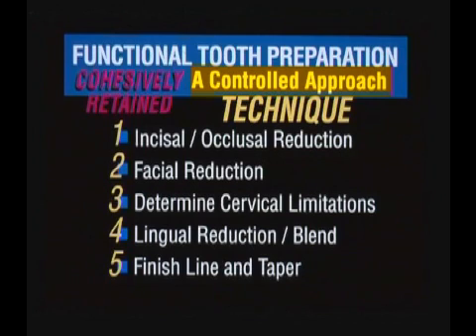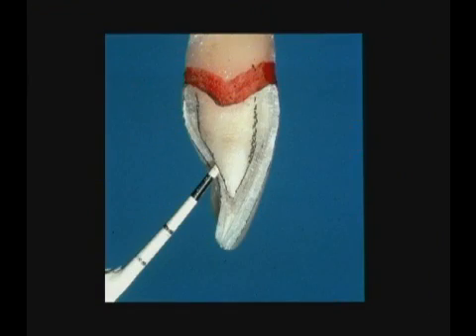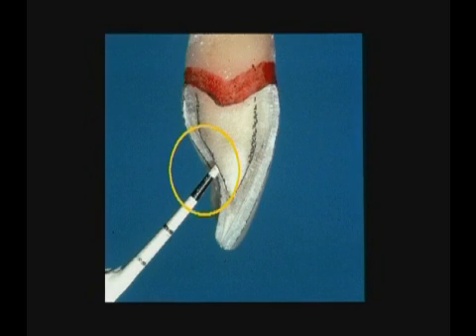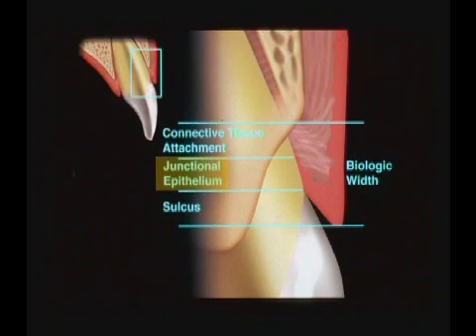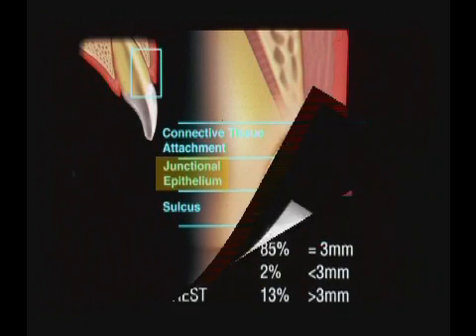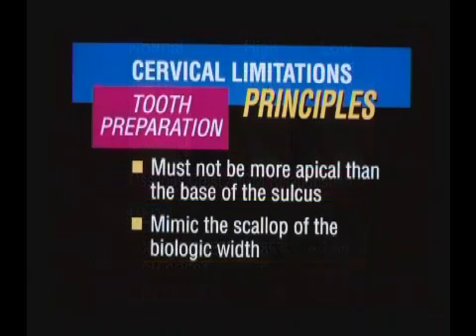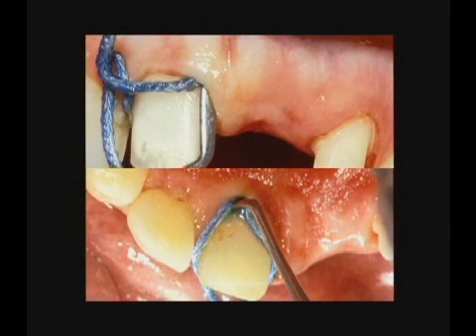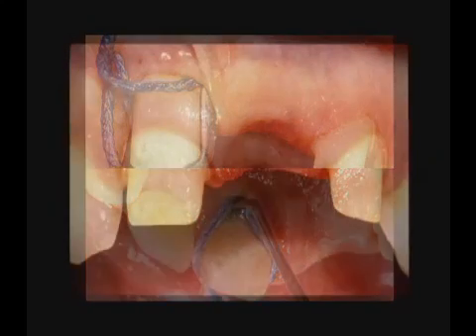Kois - New Paradigms for Anterior Teeth Preparation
In these two DVDs Dr. Kois describes, in meticulous detail, the rationale of his step by step technique for anterior full veneer preparation. Included is a didactic discussion of the implications of the biologic width and how to use this information for precise control of margin placement. He then performs a full veneer preparation on a manikin to demonstrate the entire technique. If one attempts to provide esthetic dentistry, studying this tape will certainly enhance one's knowledge for long term success.